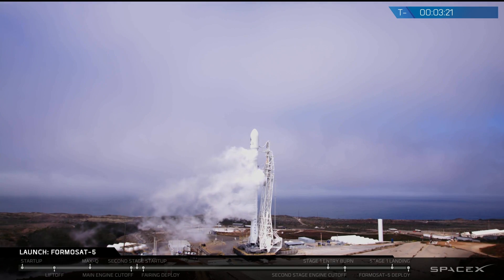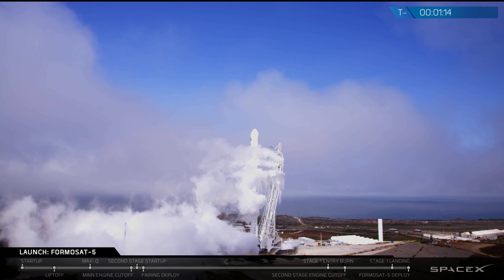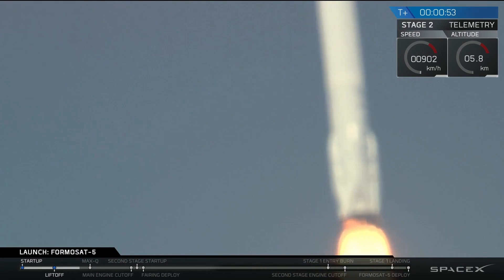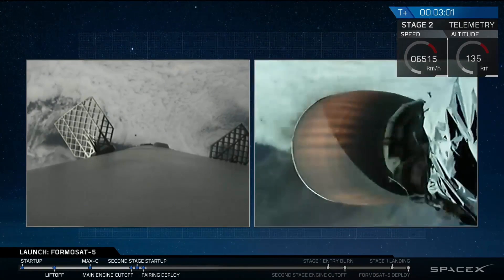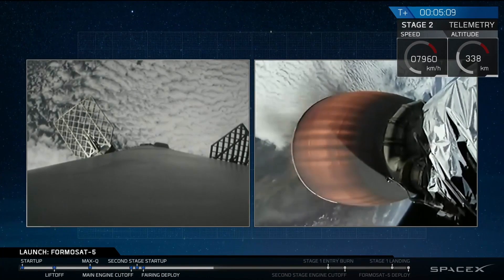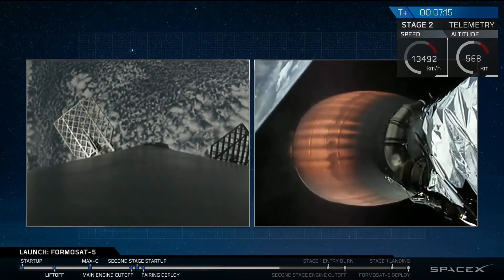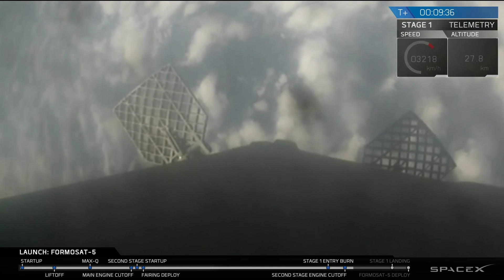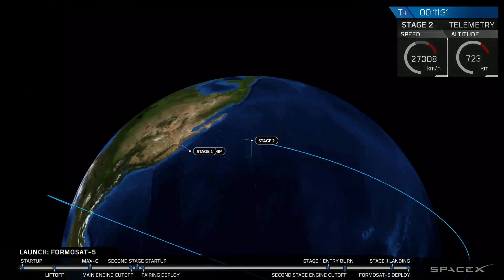Space-X Falcon 9 Launching Formosat 5 And Droneship Landing